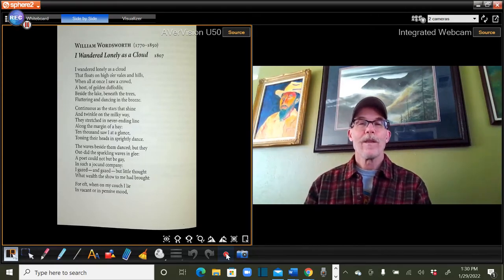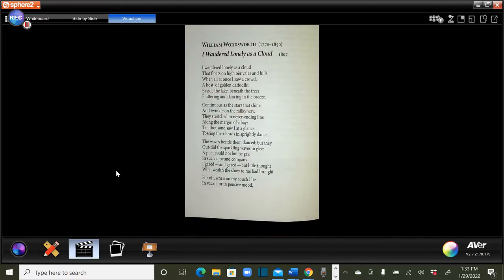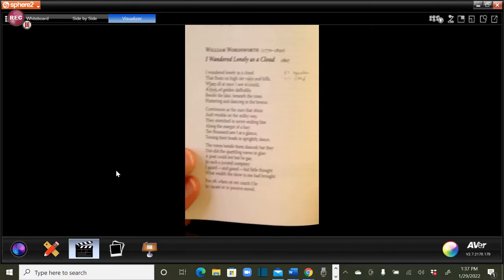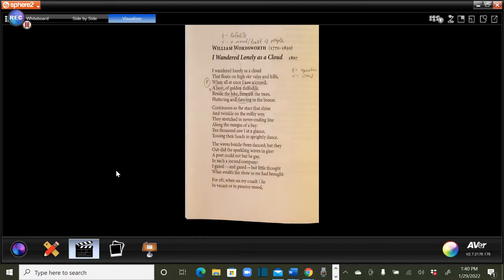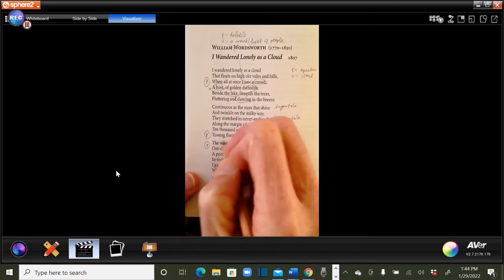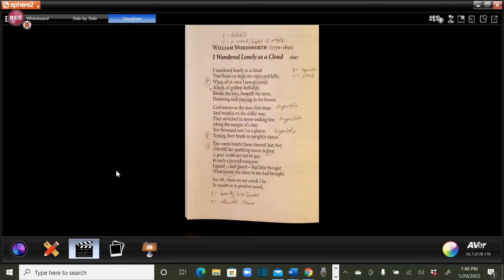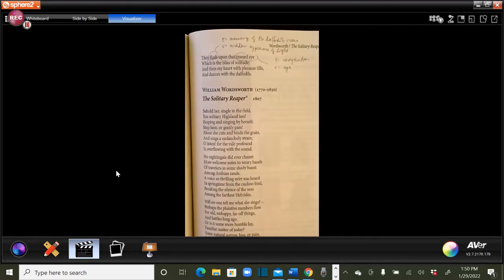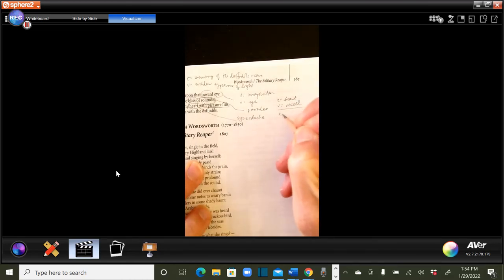Figures of Speech in Wordsworth's I Wandered Lonely as a Cloud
Just another jocund jaunt through the wonderful world of W. Wordsworth! In today's installment of What Figurative Language Means to Me, we will plumb the depths of the most frabjous daffodil poem ever penned, "I Wandered Lonely as a Cloud!" So, bandersnatch up a Viarco ECO 260 HB-2 (or whatever is your pencil of choice) and annotate along with Professor Holdeman. Enjoy!